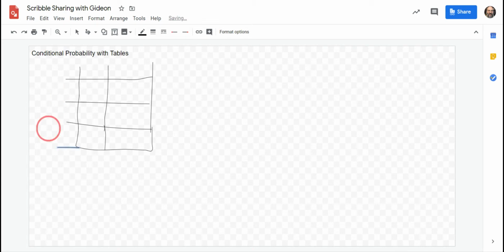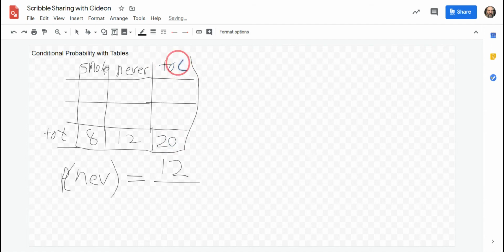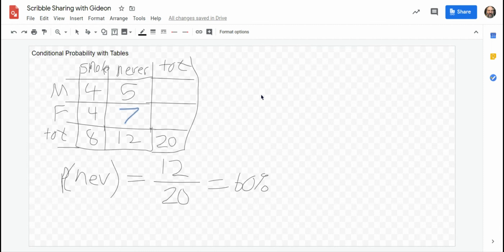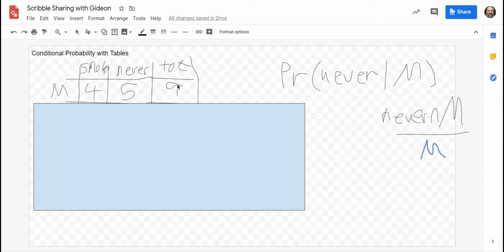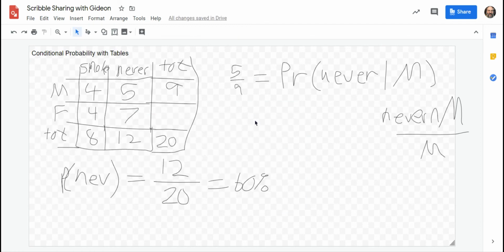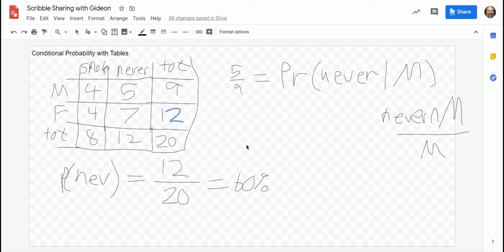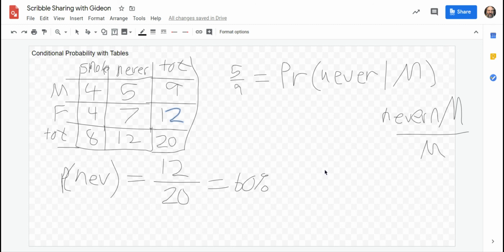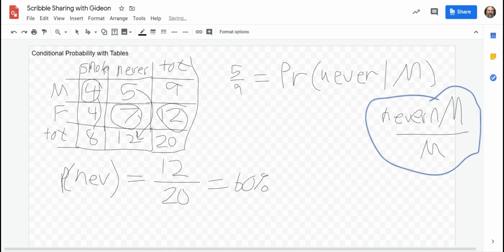Stats 1 Module 5 Row and Column Probabilities